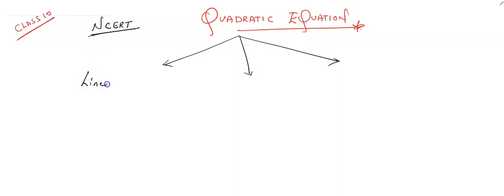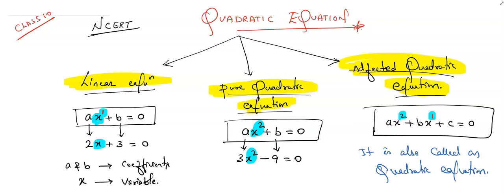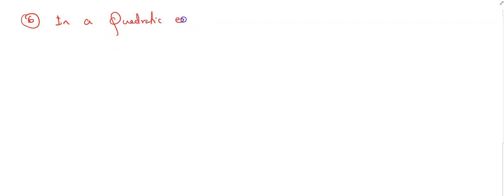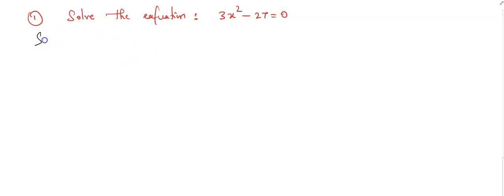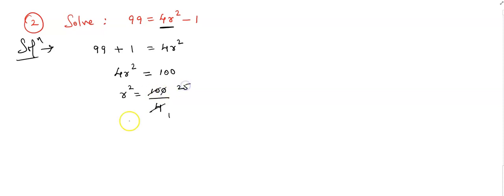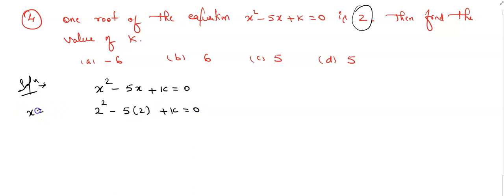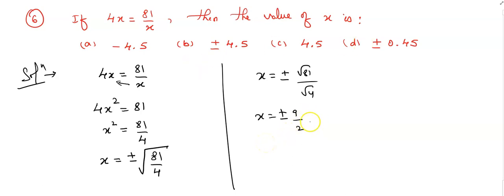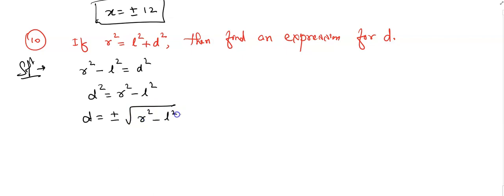class 10 | Quadratic equation | Quick revision | Part 2 | Score 100% Result | NCERT |Karnataka| CBSE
Class 10 Mathematics | How to Study Quadratic Equation? From where to study Maths? Are you weak in maths? confused? Want to pass in maths? want to score in maths? Do you know chapter wise marks allotment? Watch this complete video you will find one solution for your all doubts.
We cover full holistic syllabus with ample revision, cover previous year questions, suggest the important questions & much more.

Dear Students, in this video we are going to explain you in detailed manner about complete Karnataka Board of Class 10, Mathematics. Hope you find it helpful & interesting. Enjoy Learning!

👉 Watch 1st Language Kannada Passing Package here:
👉 Watch 1st Language English Passing Package here:
👉 Watch 1st Language Hindi Passing Package here:

👉 Watch 2nd Language English Passing Package here:

👉 Watch 3rd Language Kannada Passing Package here:
👉 Watch 3rd Language English Passing Package here:
👉 Watch 3rd Language Hindi Passing Package here: